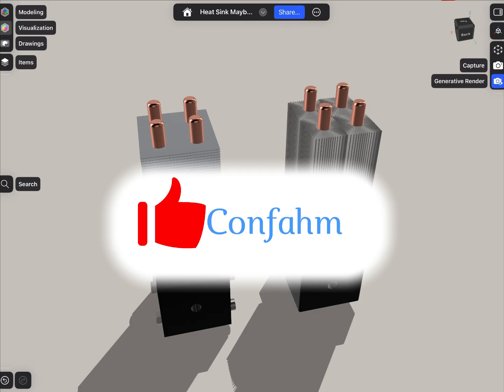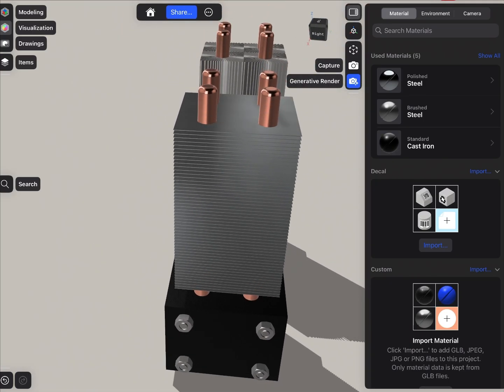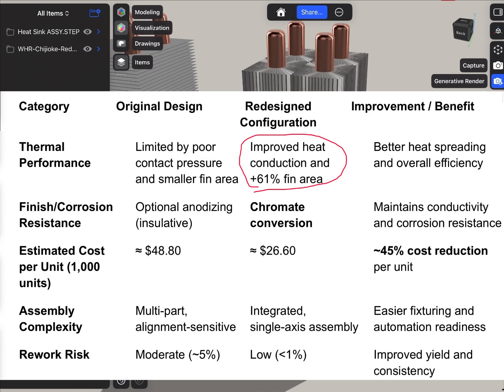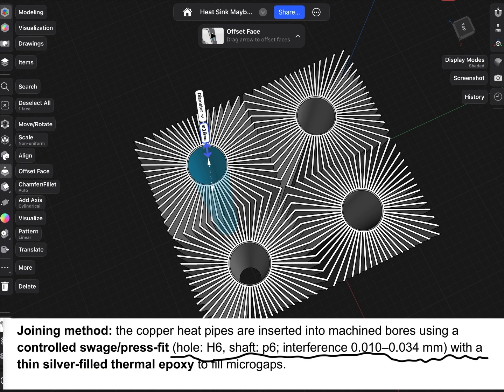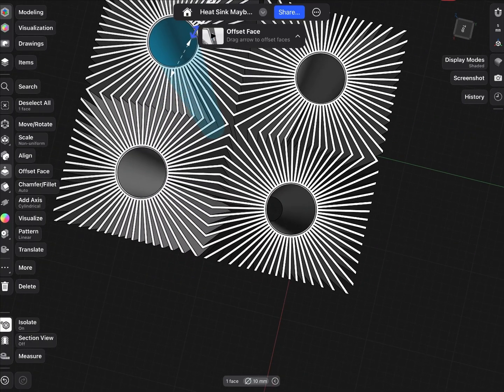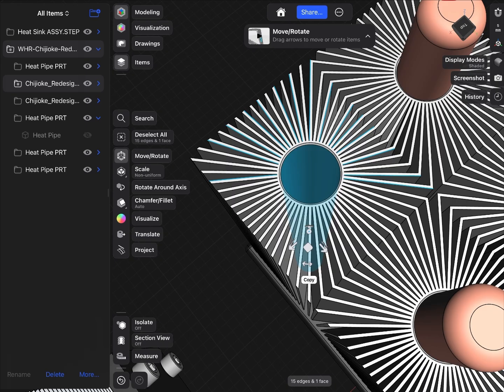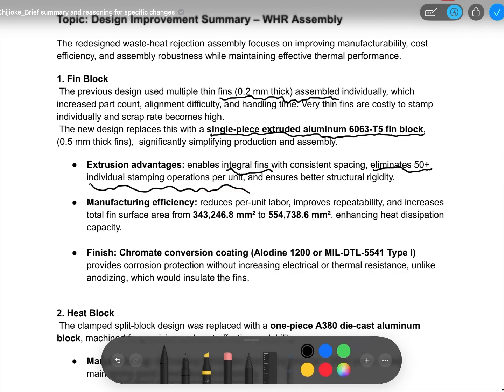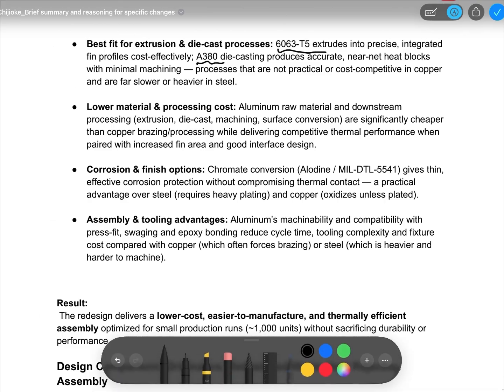Heat Sink Re-designed for Cryogenic Application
At Confahm Product and Mechanical Engineering Services, I redesigned a waste-heat rejection assembly for Maybell Quantum Industries, focusing on improving manufacturability, cost efficiency, and assembly robustness while boosting effective thermal performance by 60%. Here is a quick video of the work done.